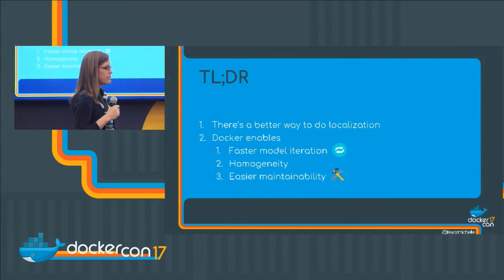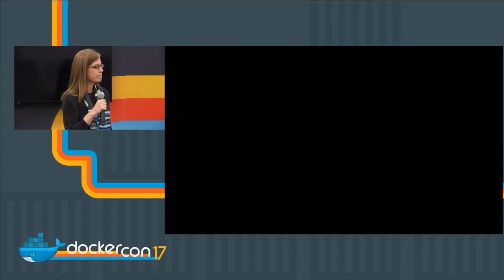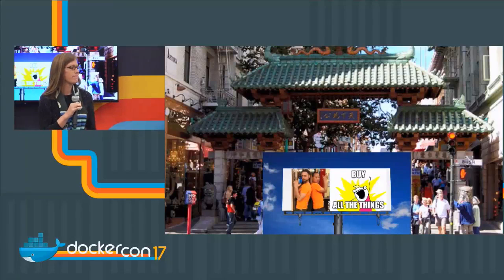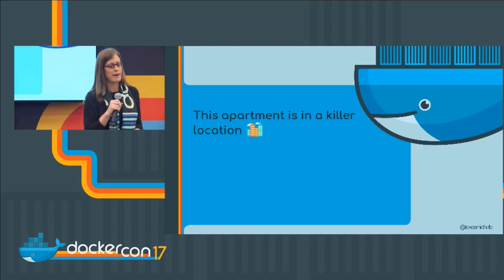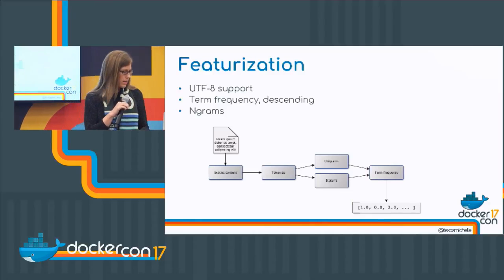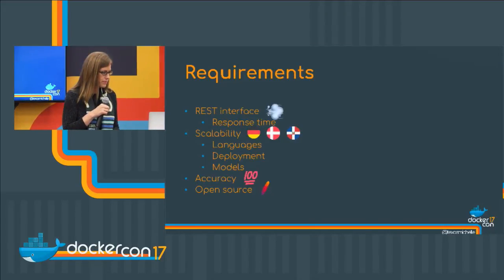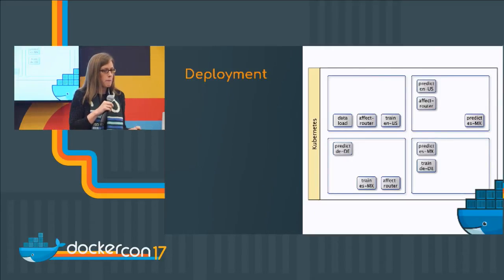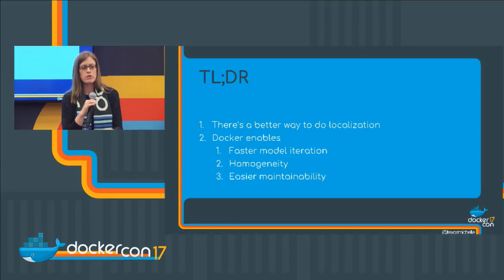Qordoba, the Docker of Content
Dockercon 2017: Qordoba has been called the Docker of Content. By that, she means that Qordoba provides an independent layer for content, allowing product content to be managed independently of the container layer or any other layer. This allows the User Experience layer to catch up to the innovations in software development of the past few years, such as automation of continuous integration and continuous deployment. The reason for this is to enable live changes of content, separate from code changes. The interface layer can thus be integrated with platforms such as GitHub and Jenkins.

Qordoba's Head of Data Science Michelle Casbon discusses Machine Learning and Data Science in Natural Language Processing. Qordoba uses Data Science and Machine Learning to analyze text for emotional content. In this talk, Dr. Casbon discusses the advances in AI and distributed systems that make this possible, and how distributed computing can help you do better AI. Her background is in distributed systems, and, as she has a deep interest in languages, she has applied her interest to affect detection.

The problems that an independent content layer address include that product content is disorganized and deeply embedded. Adding new content takes too much time. And making a change to content takes forever.

By putting content into its own layer, content is stored in one central location, separate from application logic. Text can be corrected or updated once, and changes are reflected everywhere, without a new deployment. Also, integration with GitHub propagates changes automatically.

Affect Detection is the academic term for understanding what emotion is associated to a particular piece of text. Emotions can obviously vary widely--examples are happiness, sadness, anger, fear, and joy.

The requirements for building a affect detection microservice include that there is a REST interface and that it be scalable, across dimensions such as size and time but also across multiple languages. Of course, it must have high accuracy.

The Qordoba Affect Detection Image was built with leading components that were already available, including MLlib, and PredictionIO. This enables Qordoba to focus on building the models. The underlying infrastructure is built with Apache Spark, Mesos, Scala, and Docker.

The Qordoba system is built around NLP Hyperparameter Tuning and cross-validation of the models. First, the system used featurization to create models of n-grams. For training the models, Qordoba uses supervised models for high quality. The training data is auto-generated from YouTube videos, which leverages existing libraries for emotional analysis.